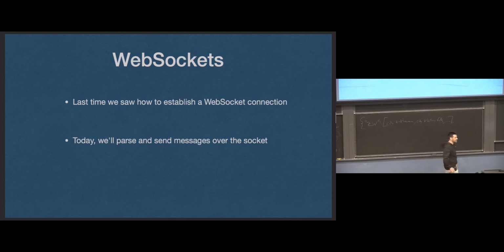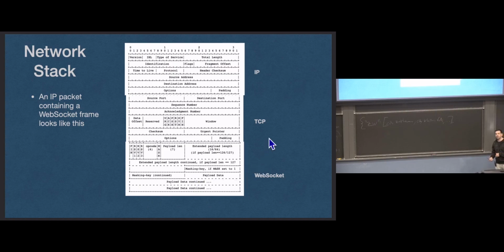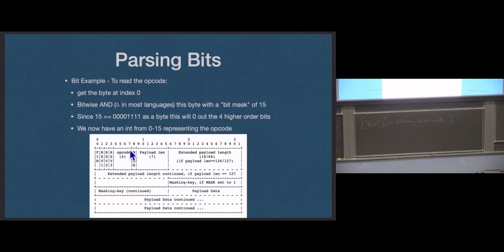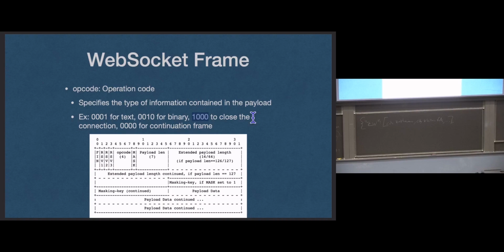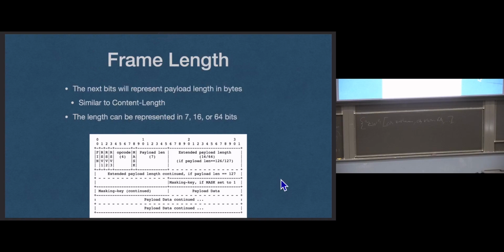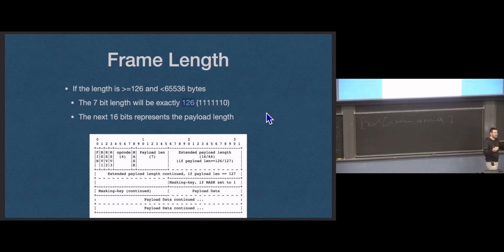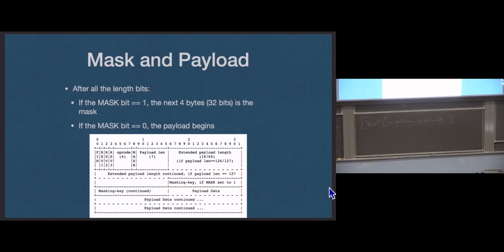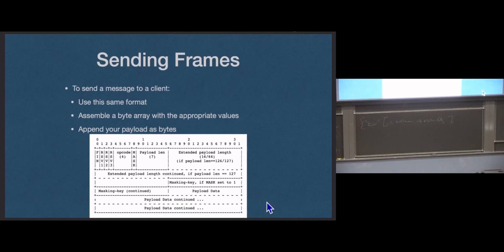[CSE 312] WebSocket Frames, Wednesday March 27, 2024